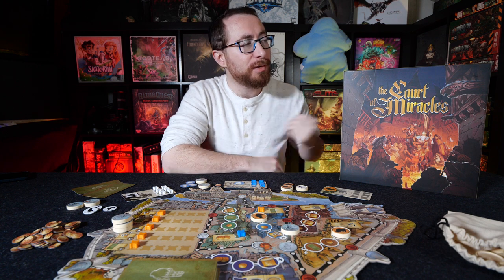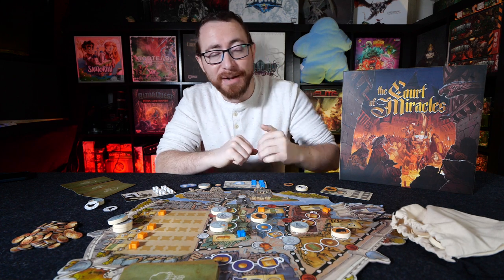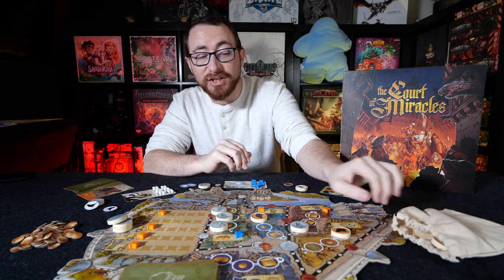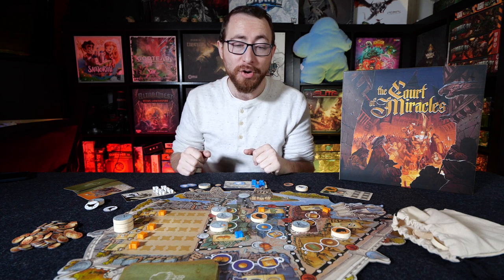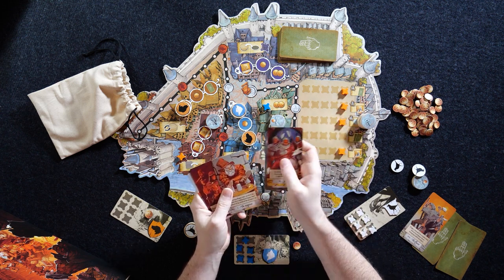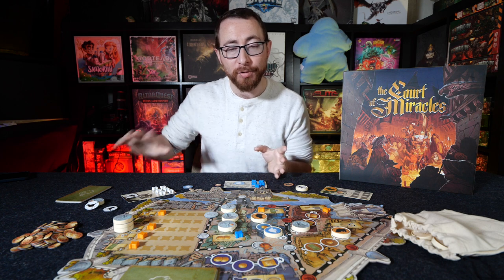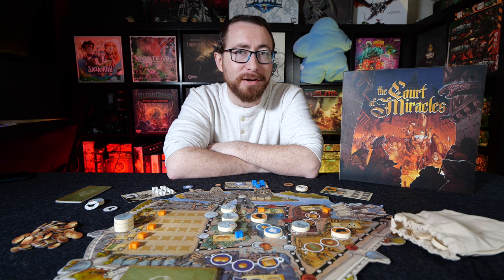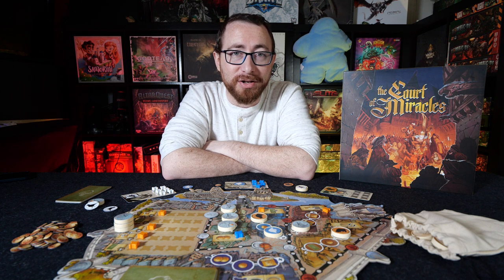The Court of Miracles Review - A Knight Fight of Area Control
The Court or Miracles, from Lucky Ducky Games, gives you tight decisions in a 30 minute game. Place your agents in different boroughs in a game where timing is everything. Upgrade your agents, draw cards, and get 6 influence markers on the board before any other player to win!

TimeStamps:
0:00:00 - Game Overview
0:03:50 - What I Liked
0:06:12 - What I Didn't Like
0:09:00 - Final Thoughts

Scoring System
5 - Great game. Period. It's in my collection. Obviously.
4 - Really solid game but for reasons X or Y, I'm just not willing to give it my top score. Almost always a game I'm adding to my collection.
3 - A solid game. May or may not enter/leave my collection depending on a number of factors such as other similar games, personal interest, people I play with etc. Sometimes can reflect a game's allure dropping over time.
2 - I'm either not the target audience, or too many issues with it.
1 - An arguably bad game.